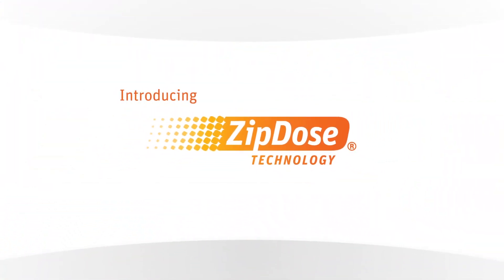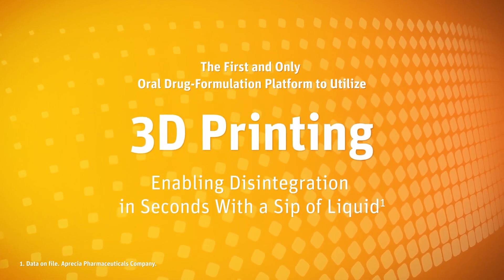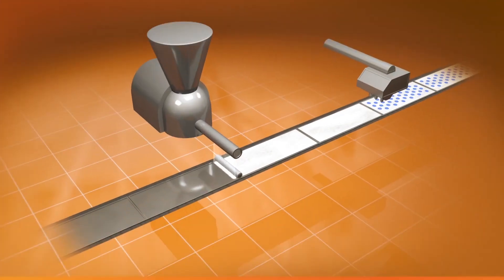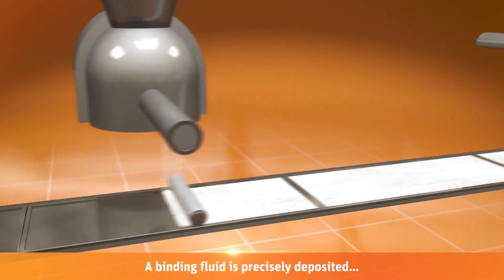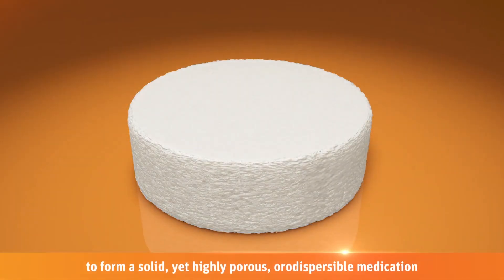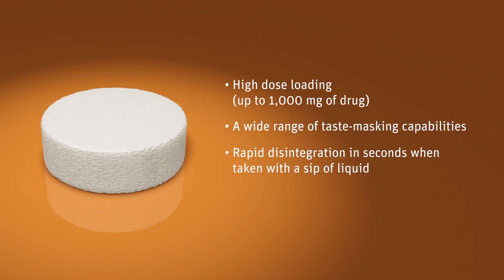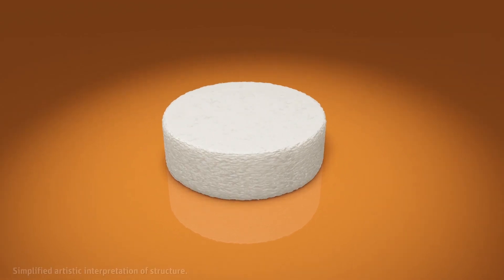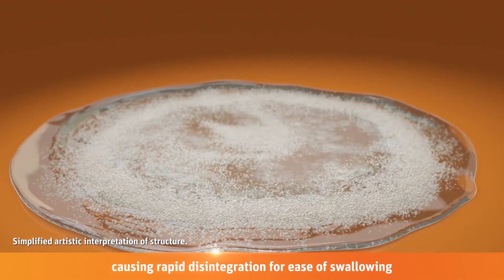FDA Approved 3D Printed Drug - Spritam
Digital technology brings novelities in Pharmacy, like it does for fields of every professions. One of the novelities, 3D printers, are started to be used in pharmaceutical industry. FDA approved first drug that is produced with 3D printers in 2015 which is named "Spritam".

Let's take a look in this video how 3D printers work in production of drugs.